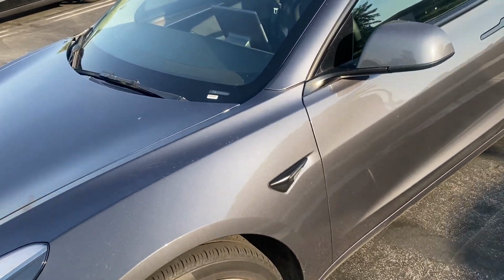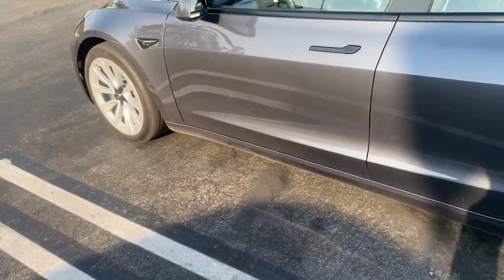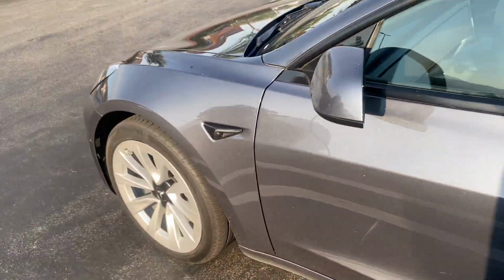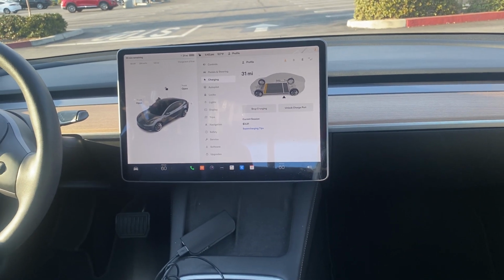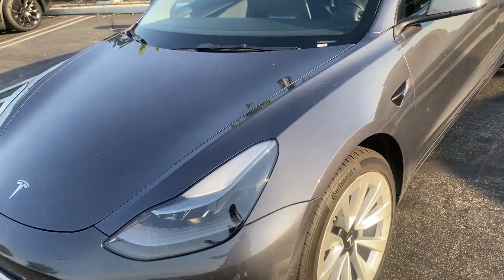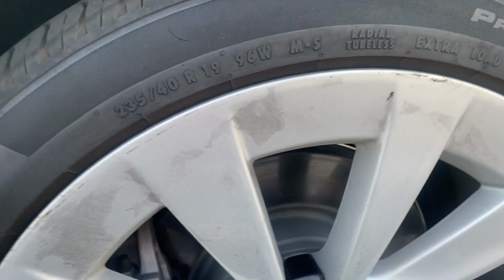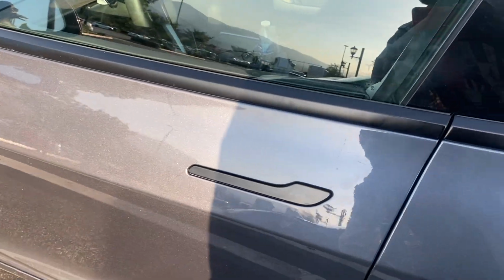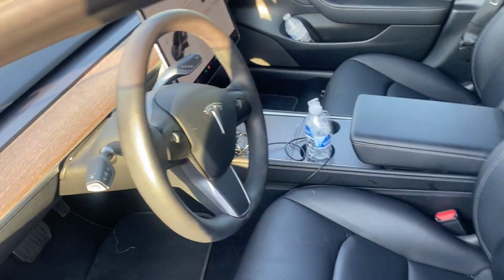Getting a Tesla for Uber